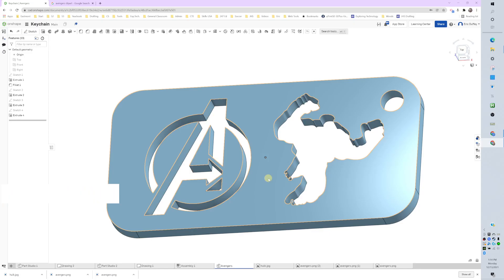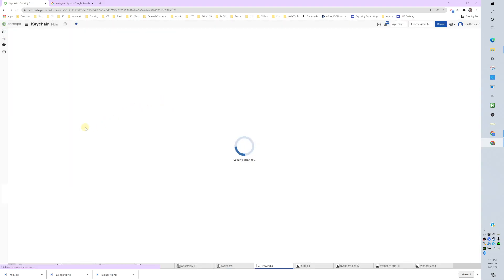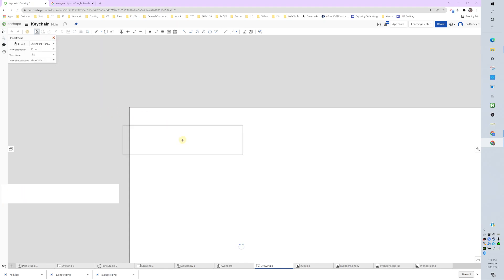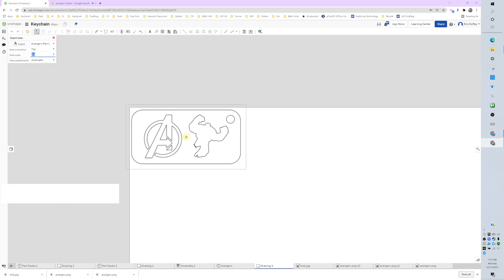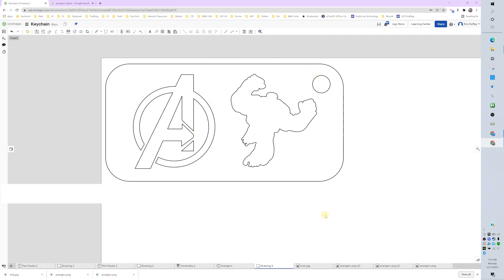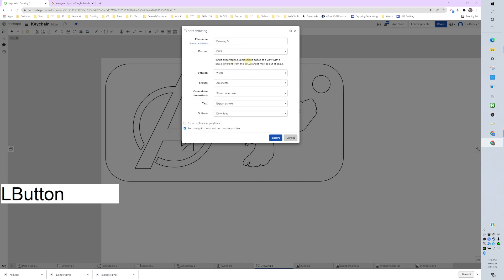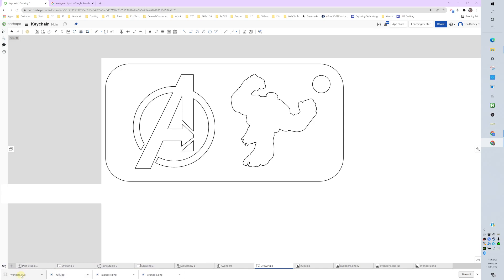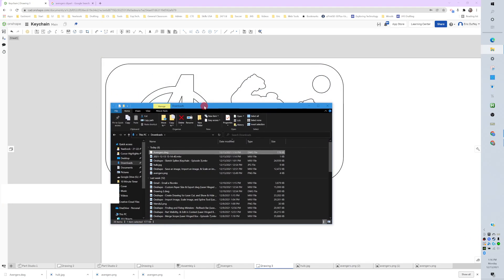Onshape - Export DWG (Keychain - Episode 4)